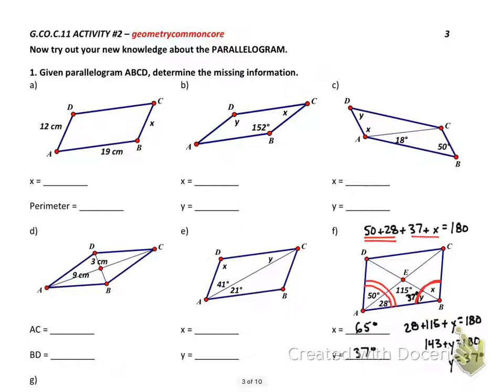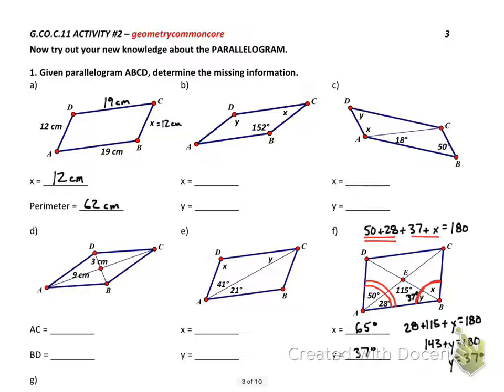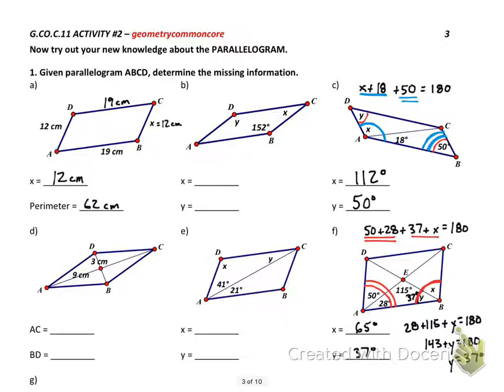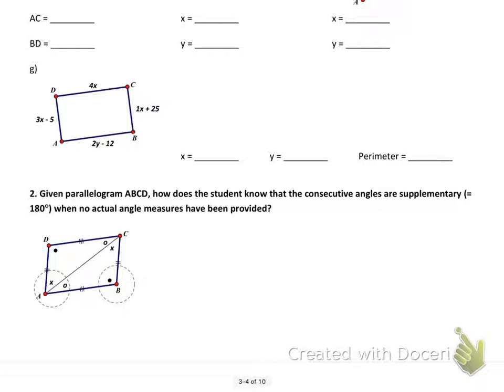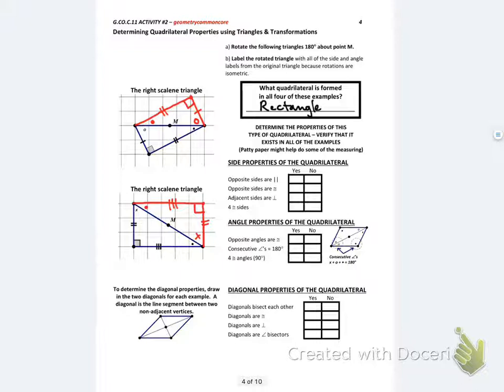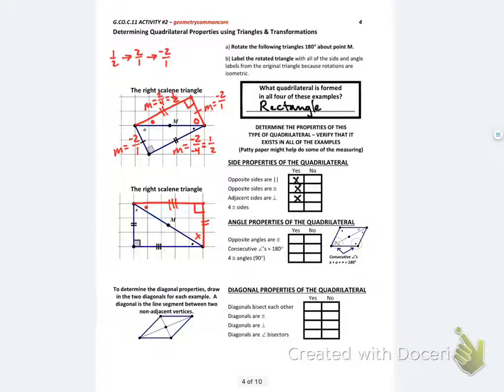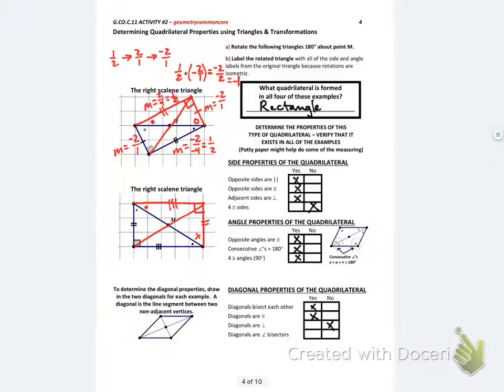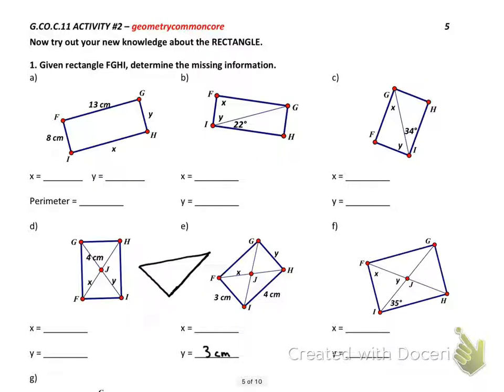December 5, 2019 - Rectangle Properties